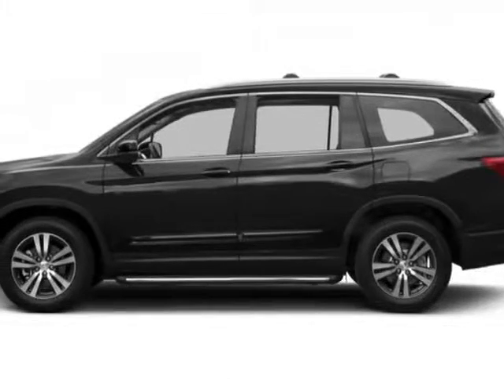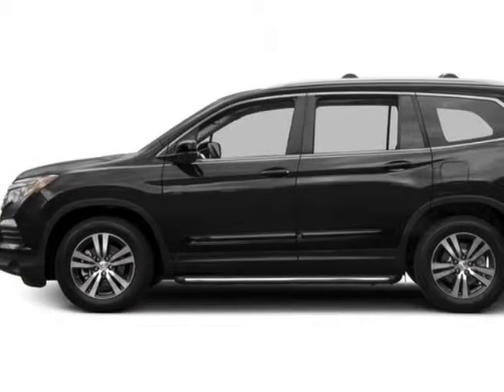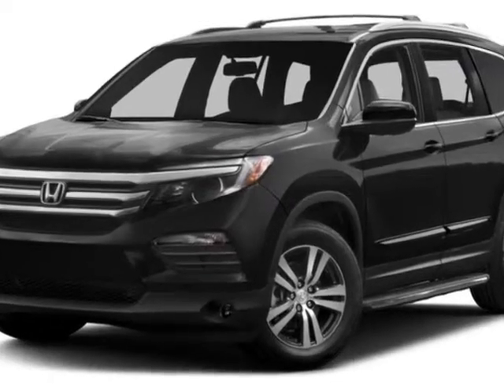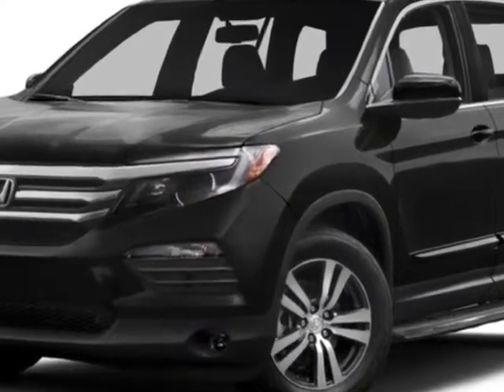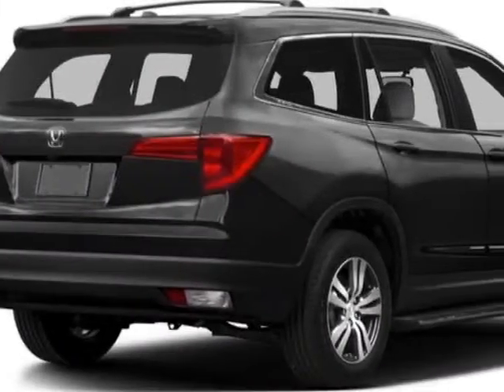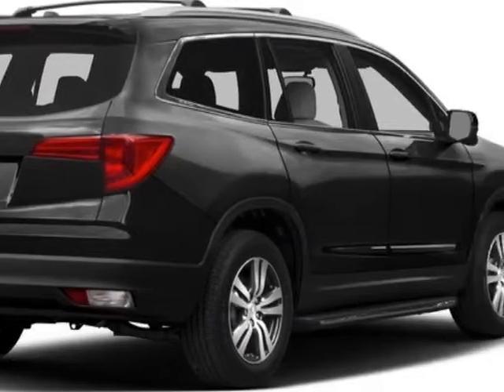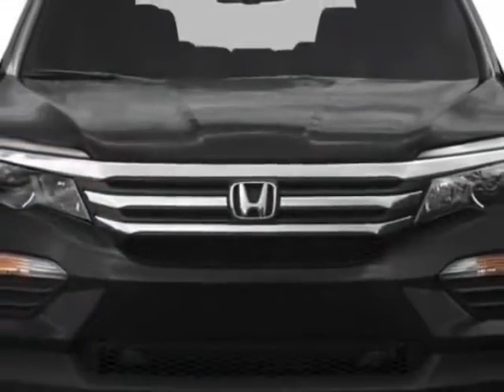2016 Honda Pilot 2WD 4dr EX-L SUV - Enterprise, AL